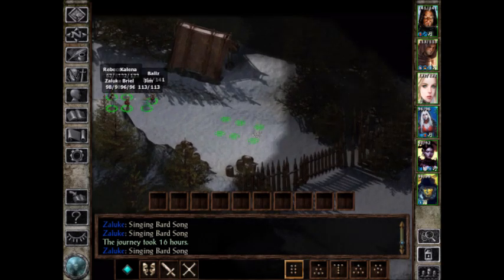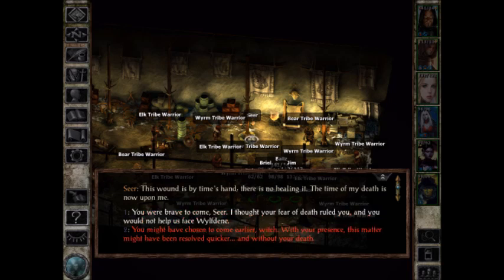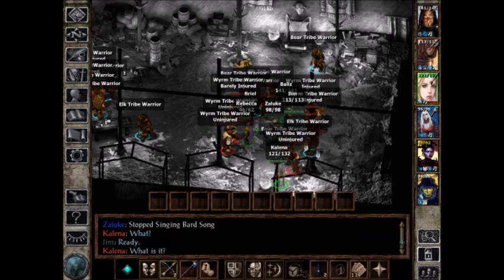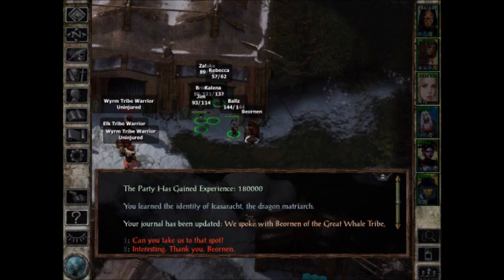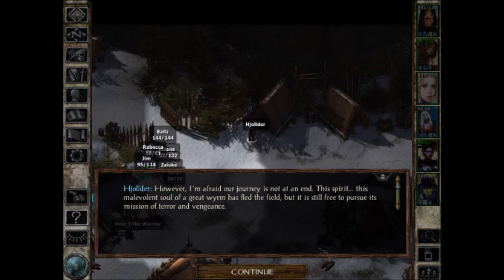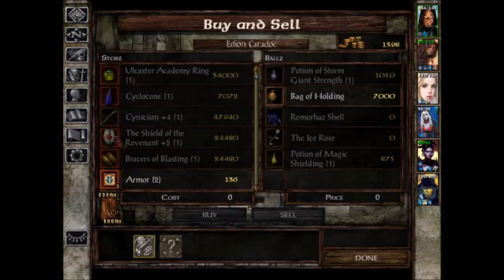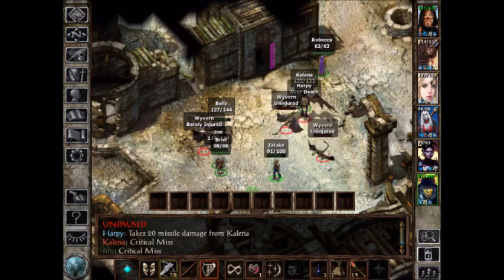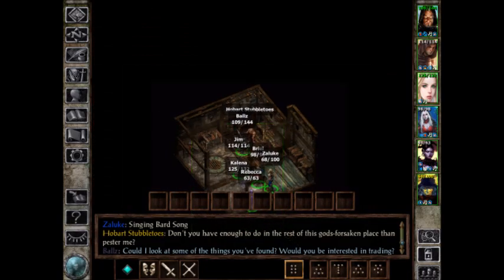Lets Play Icewind Dale Part 14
Welcome to my Icewind Dale Lets Play Series, Icewind Dale is by Black Isle Studios, Enhanced Edition is by Overhaul Games and Beamdog, this is going to be another slow series with all the pausing and dying and more dying while dying, enjoy.